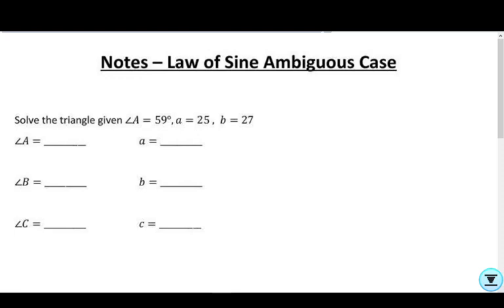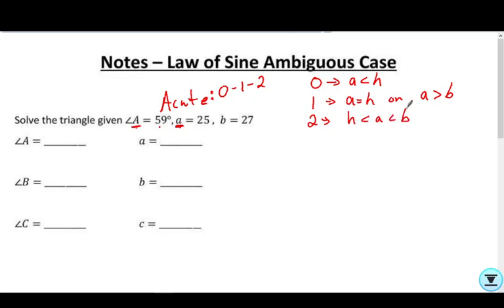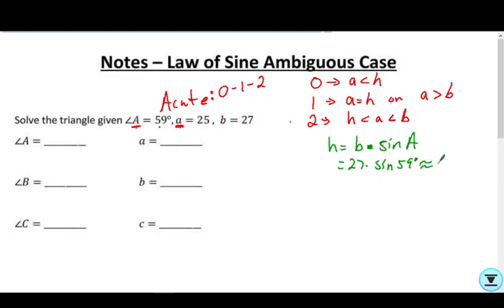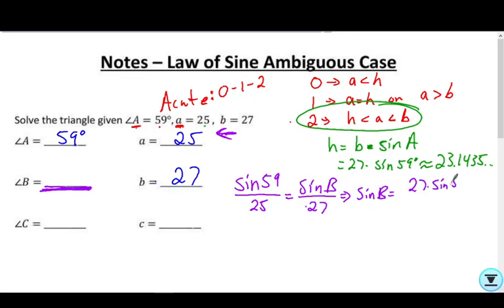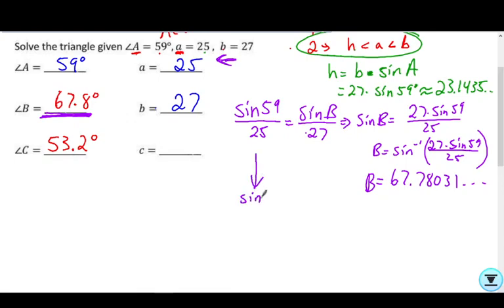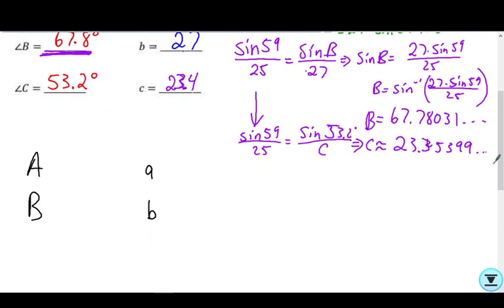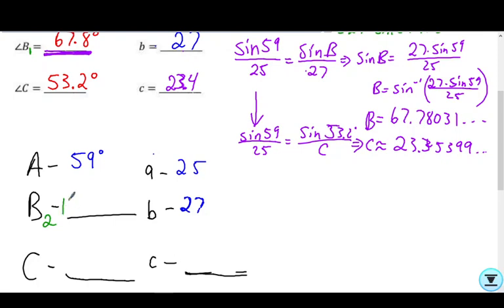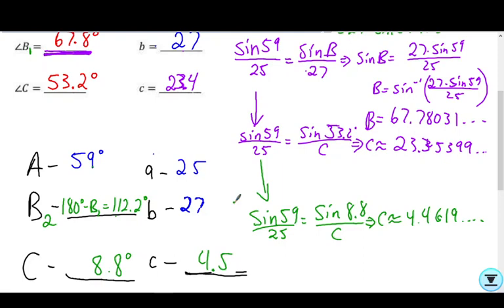Notes LoS Ambiguous Case 2 Solutions